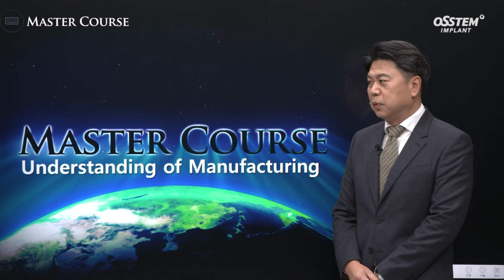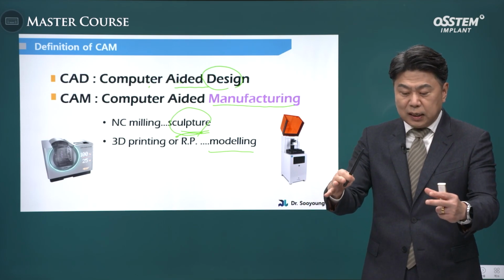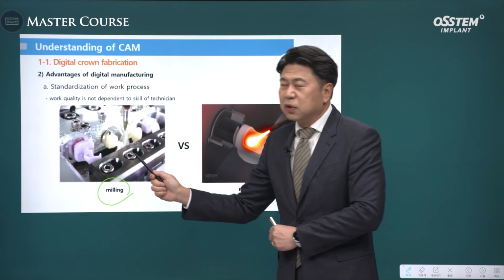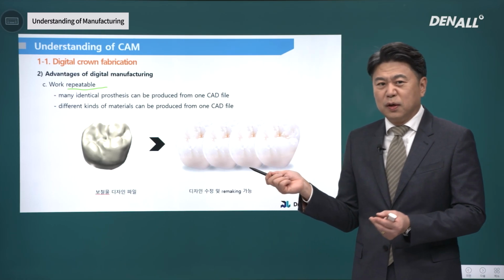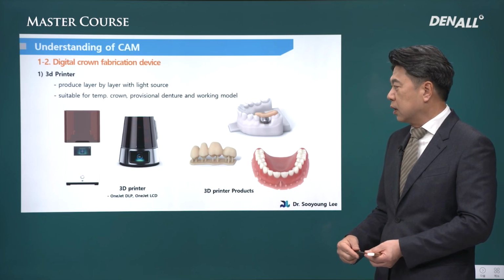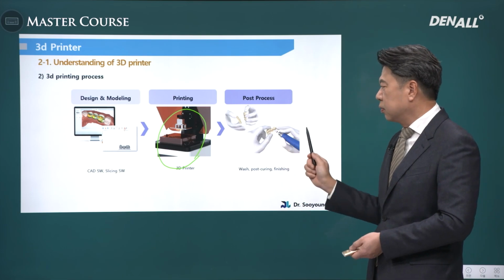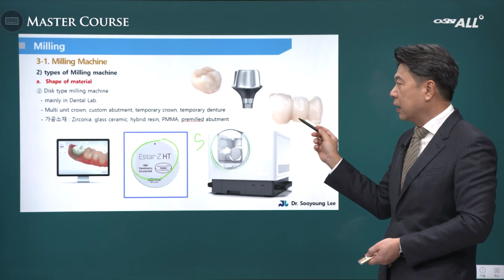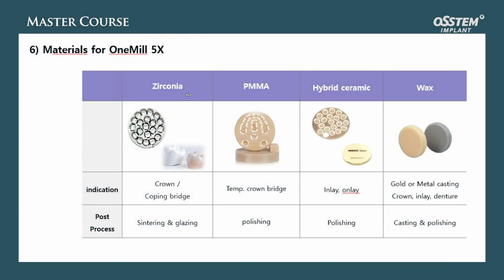[MASTER COURSE] PROSTHODONTICS Understanding of Manufacturing